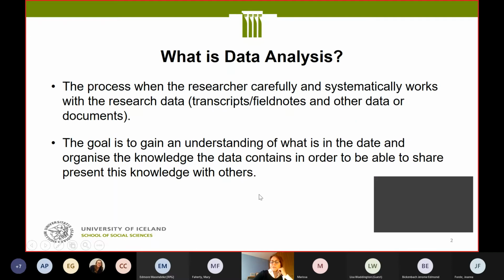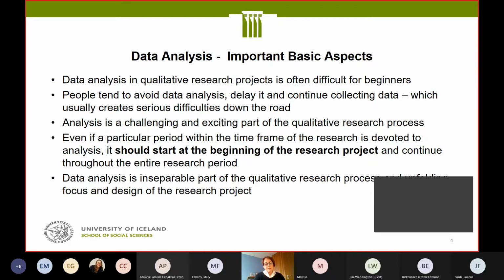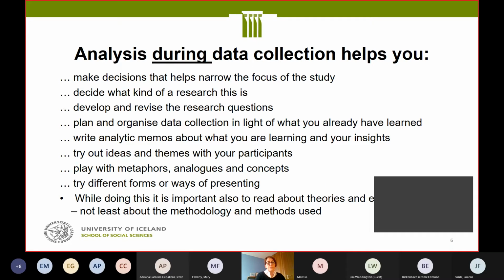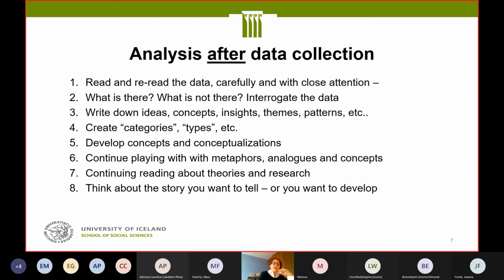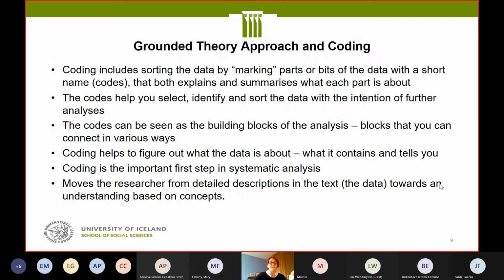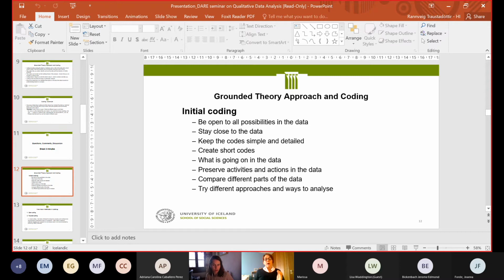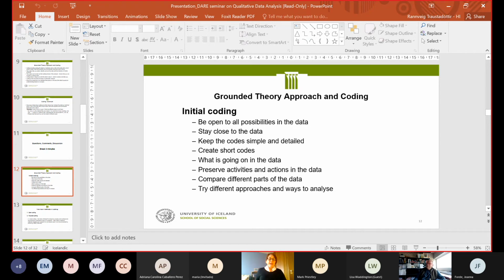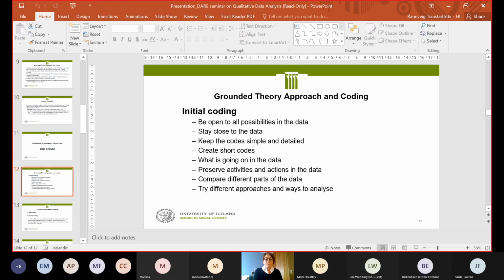DARE qualitative analysis training 1